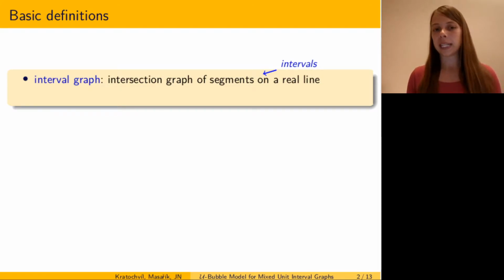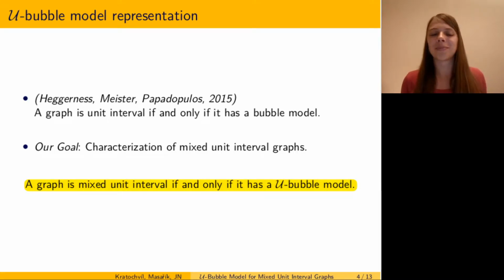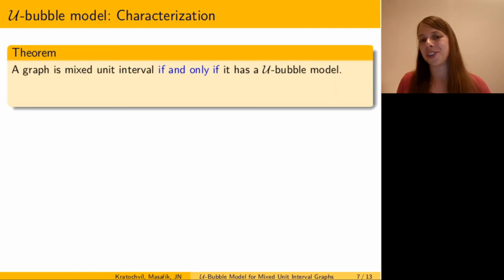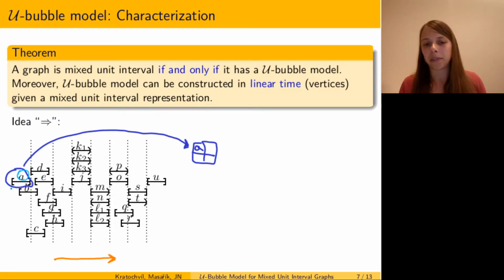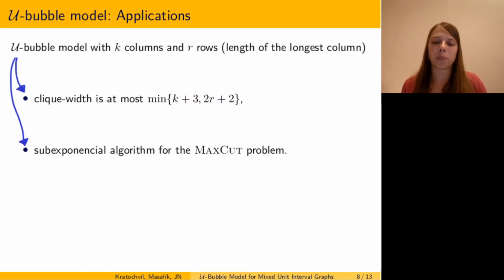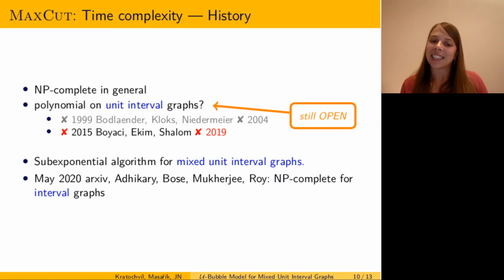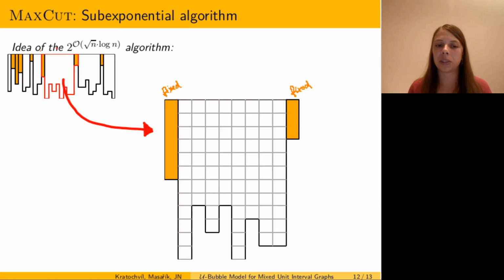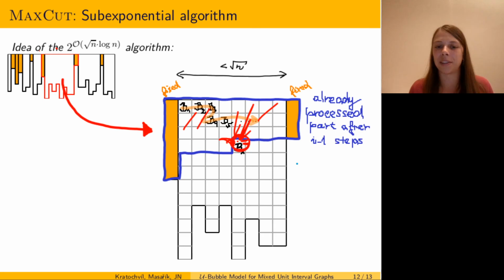Kratochvíl et al. U-Bubble Model for Mixed Unit Interval Graphs and its Applications: The MaxCut ...